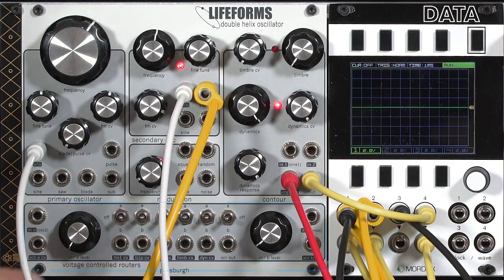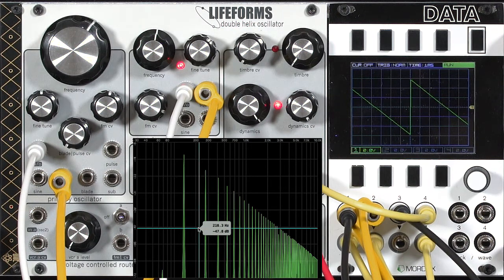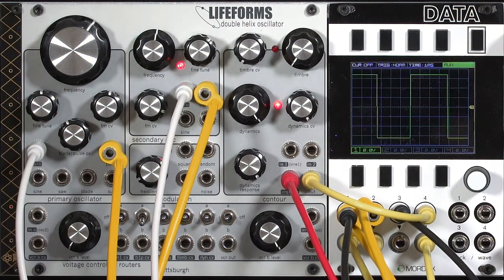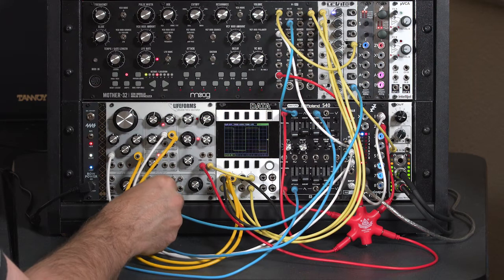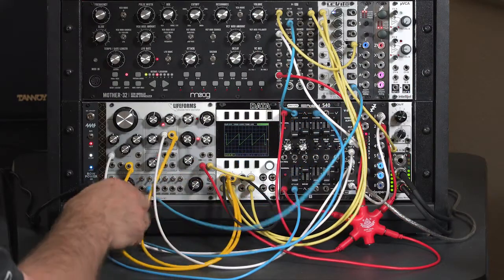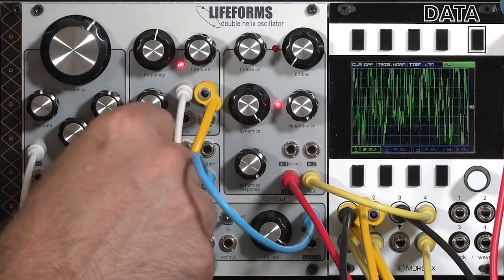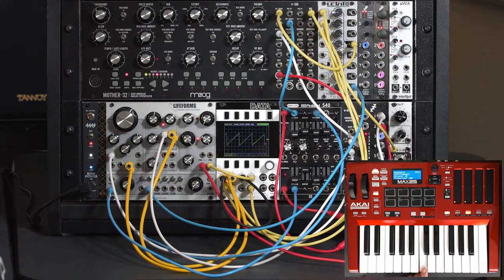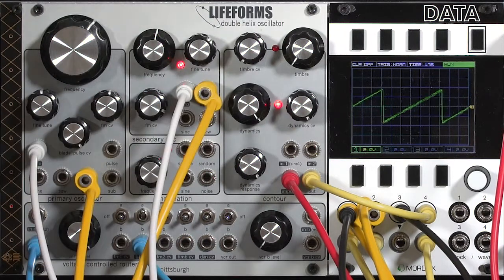Pittsburgh Modular Double Helix Oscillator 2/4: Waveshapes + Voltage Controlled Routers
This is the second of four movies on the Pittsburgh Modular Double Helix Oscillator, focusing on its waveshapes (including its unusual Blade shape), and its Voltage Controlled Routers: a flexible modulation bus you need to master to truly get all of the potential out of this module. The video breaks down like this:

 0:00  introduction
 0:13  sine wave
 1:09  sawtooth wave
 1:43  suboctave
 2:11  pulse wave & PWM
 3:51  modulation waveforms
 4:48  patching external modulation
 6:14  blade wave
 8:56  FMing the blade waveshape
 9:46  enveloping modulation depth
 10:45 layering
 11:29 summary

For more details about using the Double Helix (as well as other modules I’ve made videos for), I encourage you to join the Learning Modular Patreon Tribe For more on the Learning Modular Synthesis Eurorack Expansion Project for those exploring what module to add to their system next,